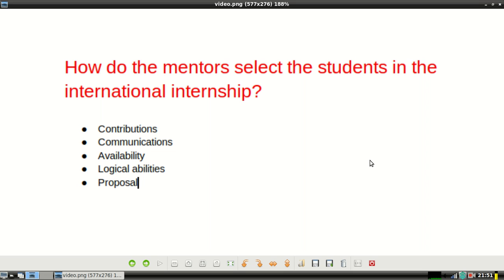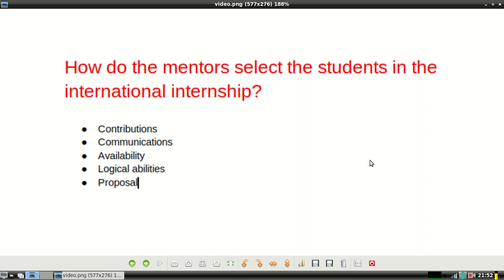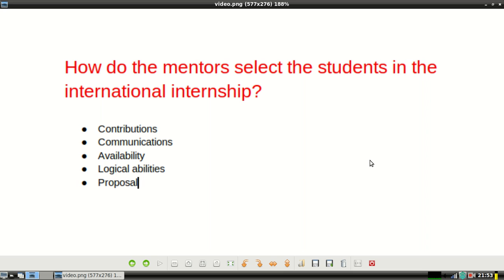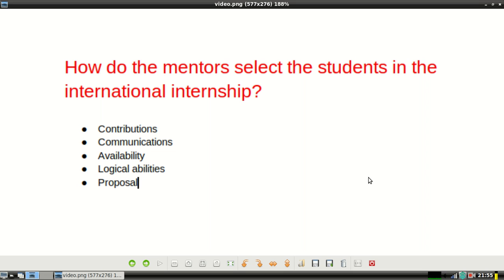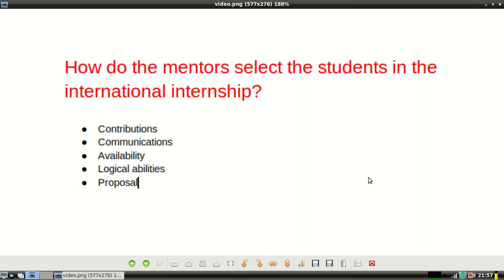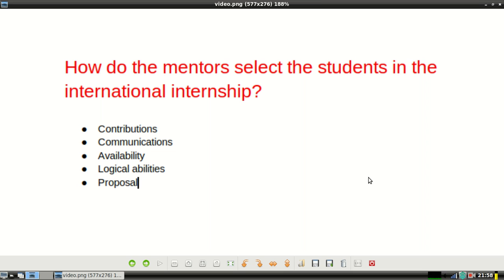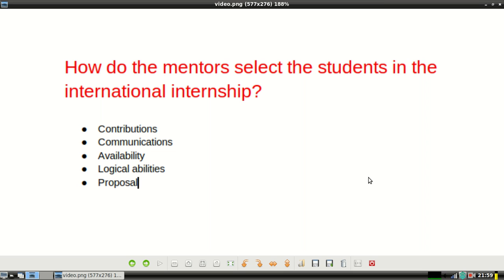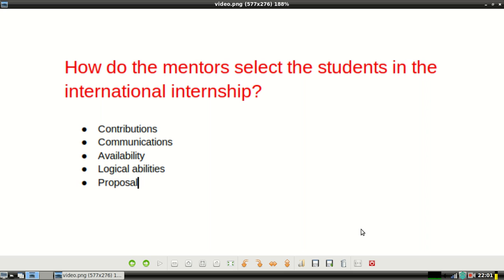How do mentors select the students in GSoC and Outreachy? || Points